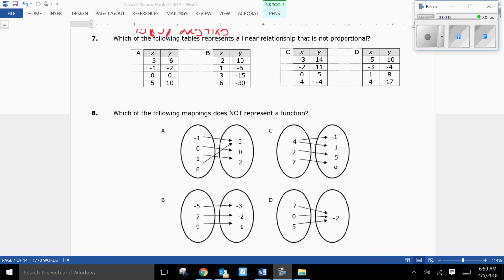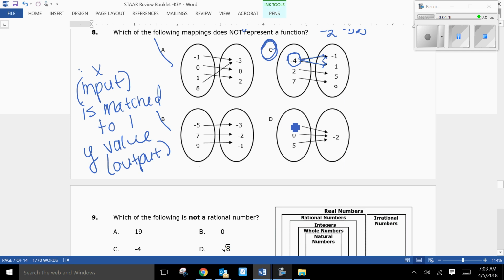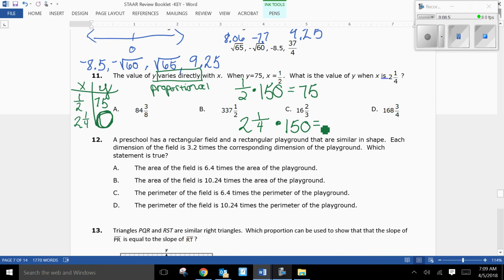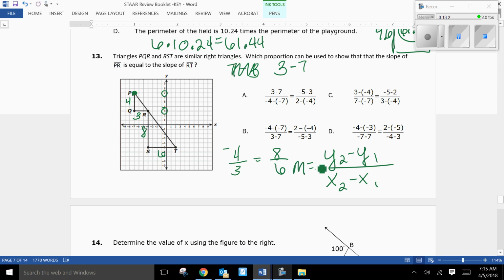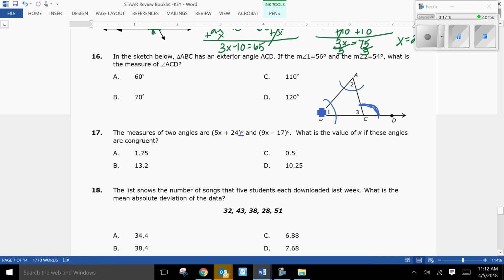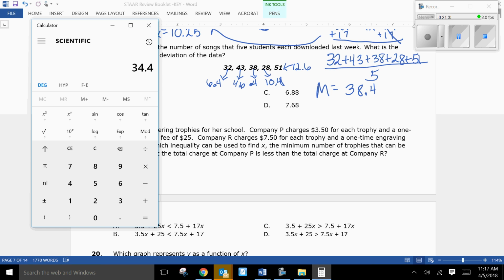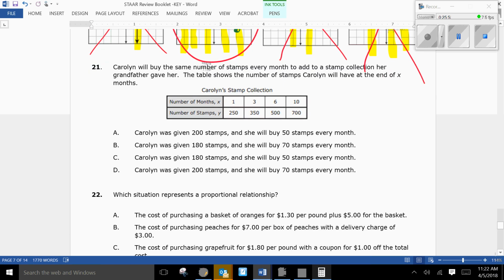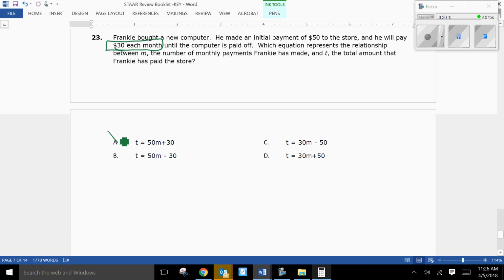Saar Packet Video 3